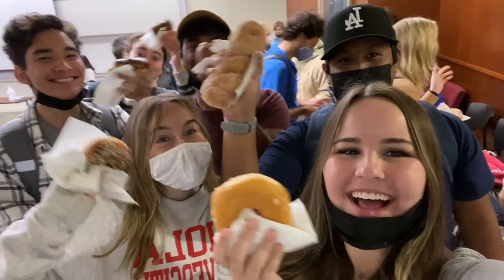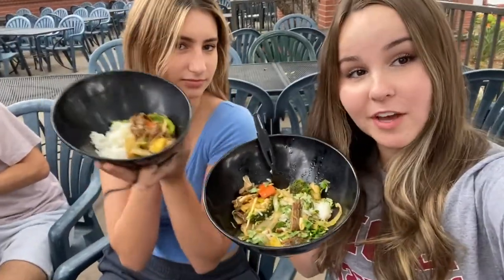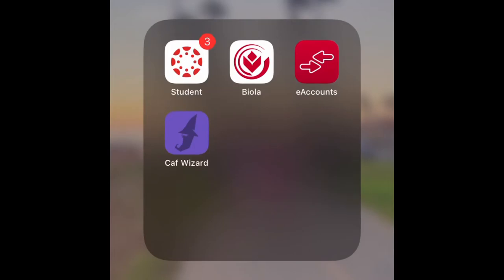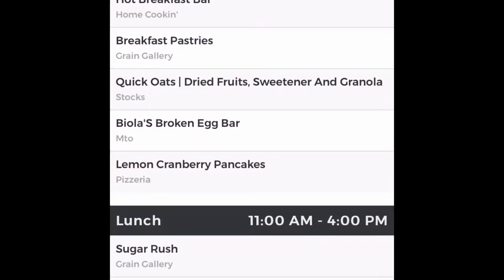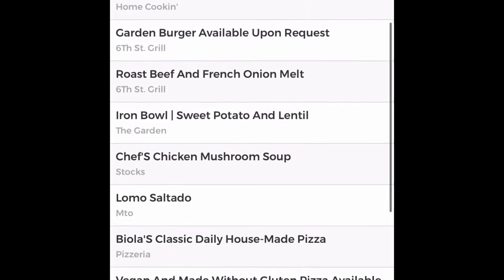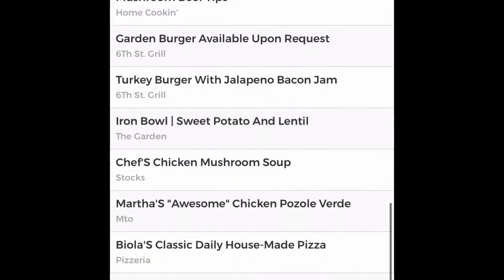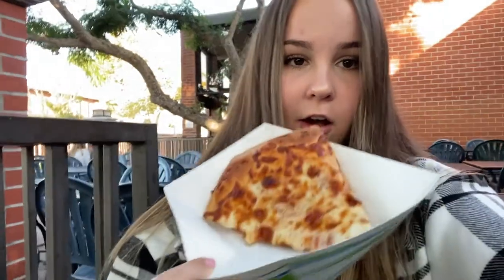What I Eat in a Day at Biola University | Becoming Biola